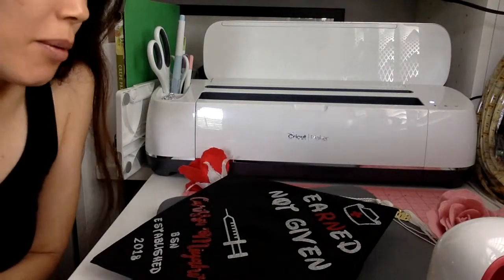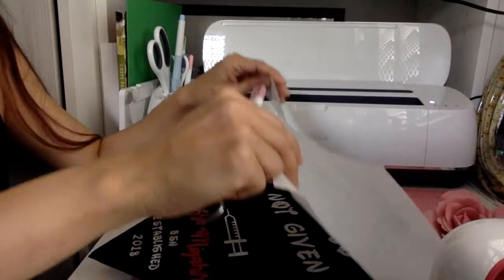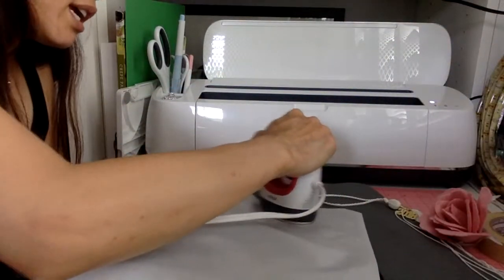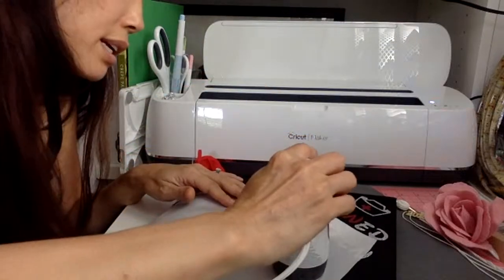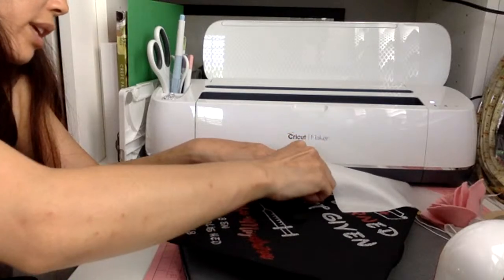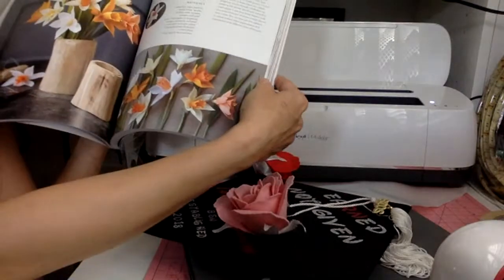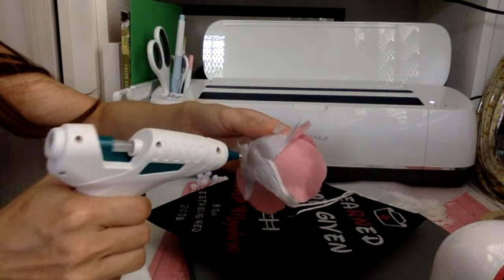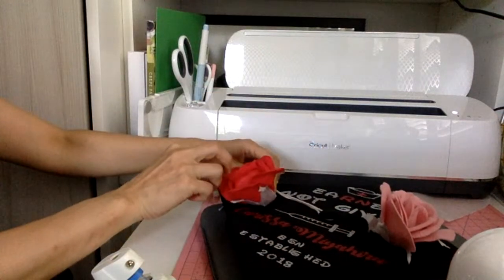Cricut Made Personalized Graduation Cap 🔴 Part 2 Ironing On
Decorate a graduation cap with iron on HTV.  Design in Cricut design space and iron on for an amazing memorabilia or personalized gift that is easy to do and customized.  This is part 2 showing how to iron on.

Amazon Iron On Vinyl Options
Amazon Graduation Cap
Lia Griffith Crepe Paper Flowers

✿ Thanks for for watching Mom MD Hawaii!  My channel is an eclectic mix of my hectic life as a full time working physician, wife, and mother. ✿

⭐️FOLLOW ME⭐️
Blog Signup:

💜SUPPORT💜 Mom MD Hawaii via these sites below at NO COST TO YOU!

I am a full time sports medicine and family medicine physician in Hawaii.  I have a loving husband, who is the best physical therapist in the world, and 2 wonderful kids.  I love doing arts and crafts in my minimalist style.  Minimalist DIY means doing projects with the minimal time, supplies, and effort necessary to still produce an awesome craft.  I’m passionate about God, my family, sports medicine, medical education, ultrasound, reading tween novels, and DIY. ♡